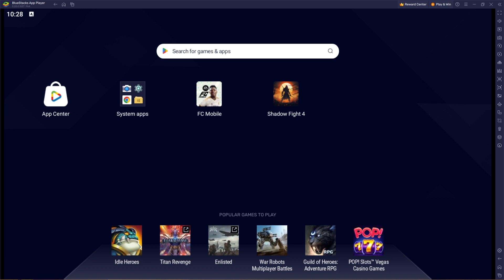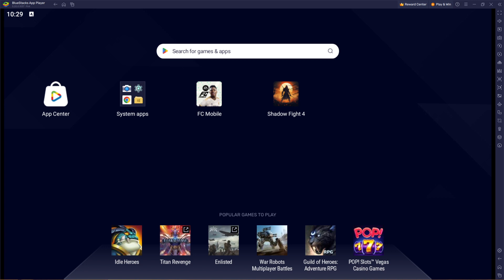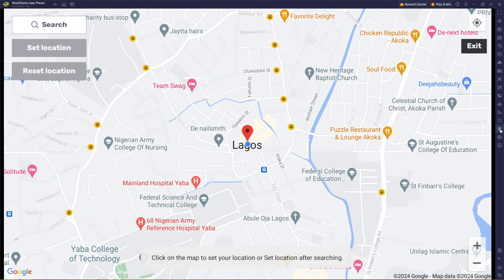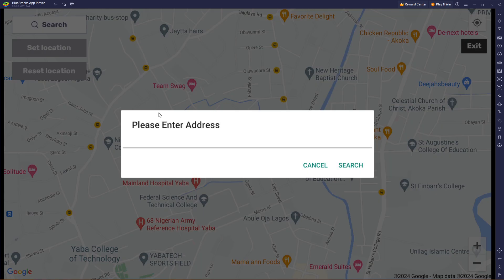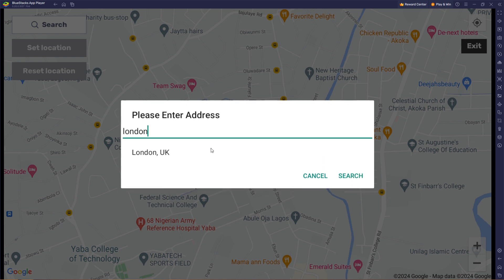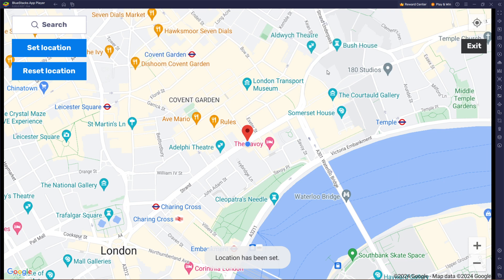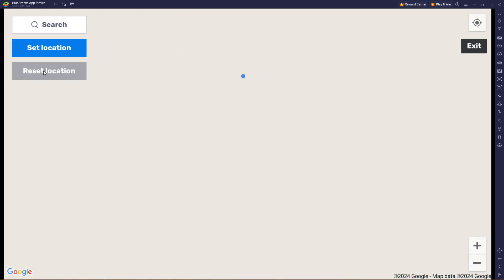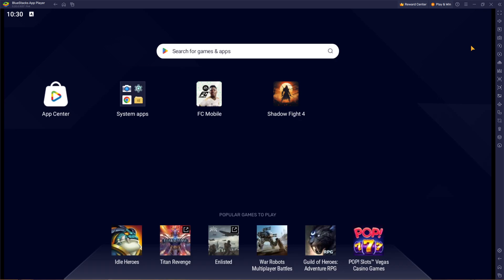How to Change Country in Bluestacks (Quick Tutorial)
In this video I will show you How to Change Country in Bluestacks. It would be good if you watch the video until the end so that you don't miss important steps.